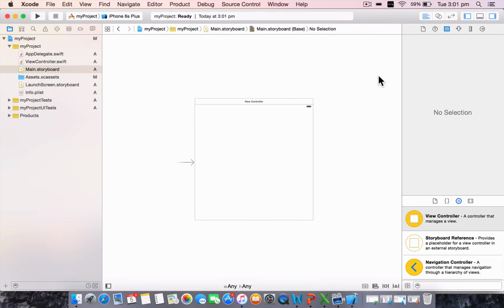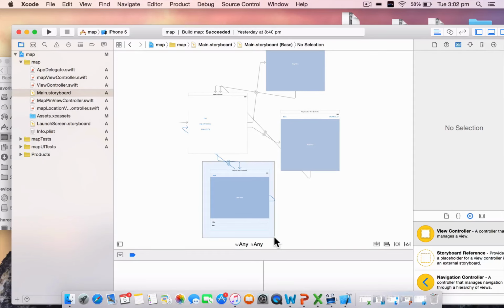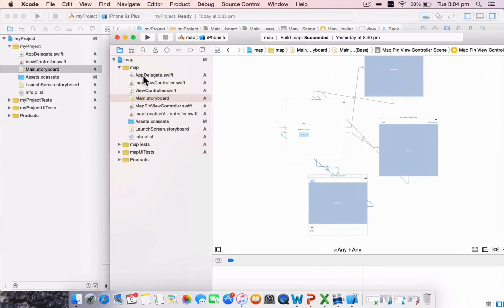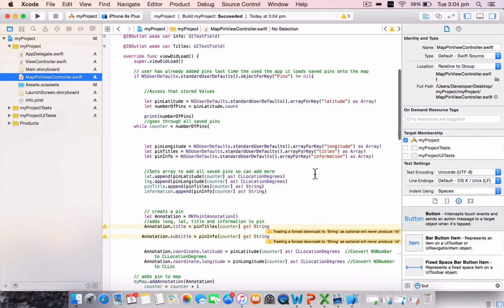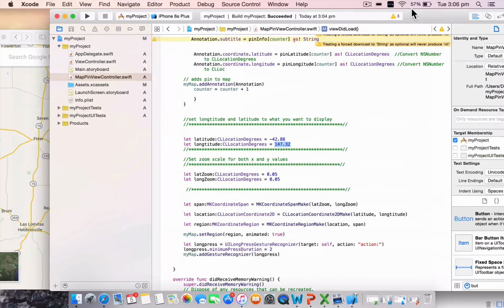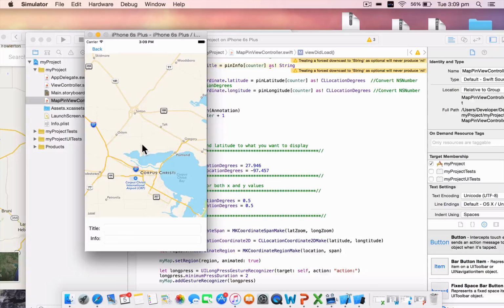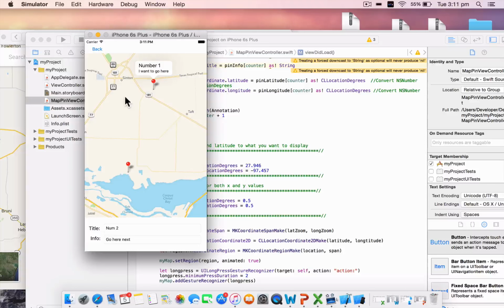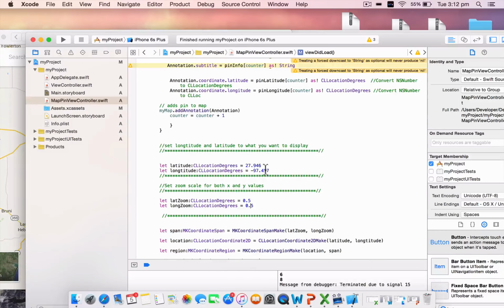Teaching Swift - 15 Google maps with Pins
This video is part of an iBook aimed at teaching swift and app creation to students.  For more videos download the iBook "Teaching Swift"